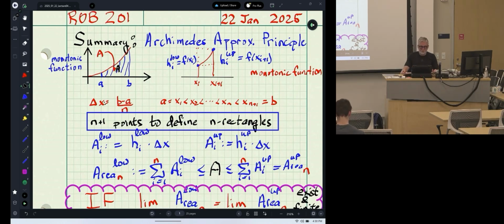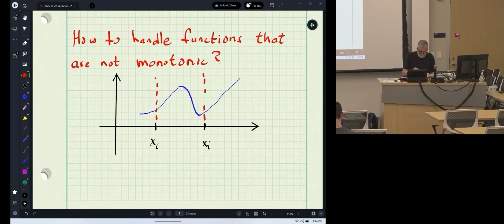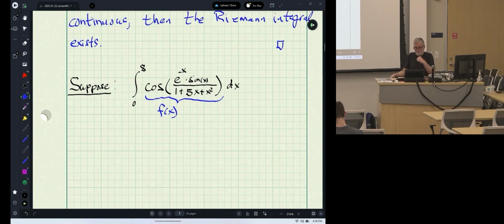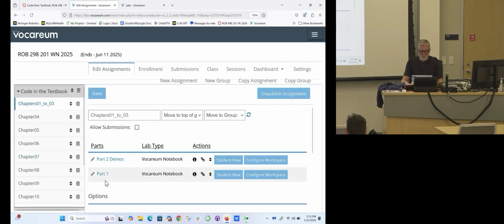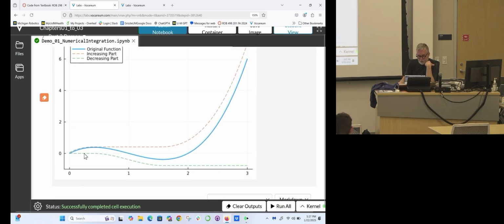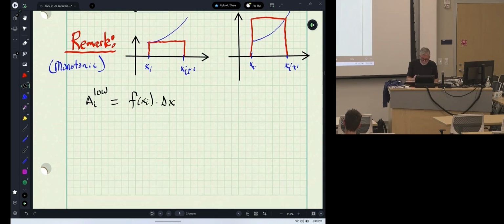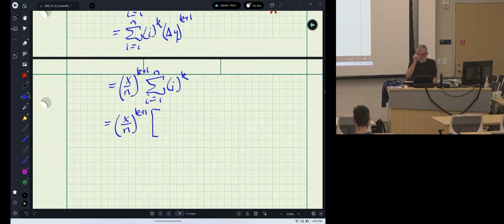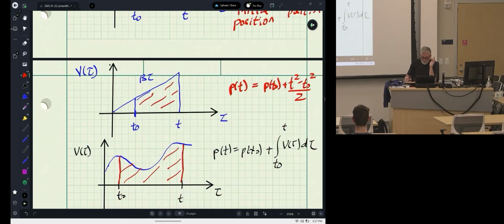ROB 201: Definite Integration and Riemann Sums